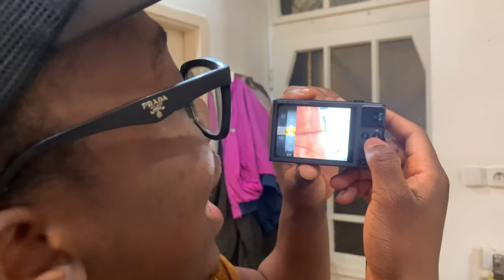Is this a good vlogging camera in 2020? Reviewing Canon SX620 HS Camera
Camera Specs
Type : 1/2.3 type back-illuminated CMOS

Effective Pixels : Approx. 20.2M ¹

Colour Filter Type : Primary Colour

Focal Length
4.5 – 112.5 mm (35 mm equivalent: 25 – 625 mm)

Zoom
Optical 25x
ZoomPlus 50x
Digital approx. 4.0x (with Digital Tele-Converter approx. 1.6x or 2.0x)

Movies
(Full HD) 1920 x 1080, 29.97 fps, (HD) 1280 x 720, 29.97 fps, (L) 640 x 480, 29.97 fps
Movie Length
(Full HD & HD) Up to 4 GB or 29 min 59 s ¹